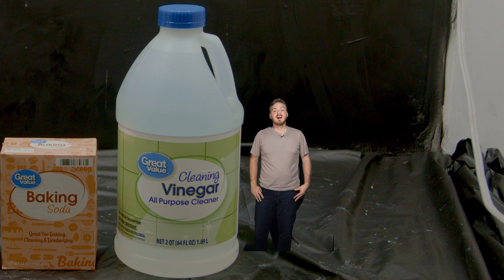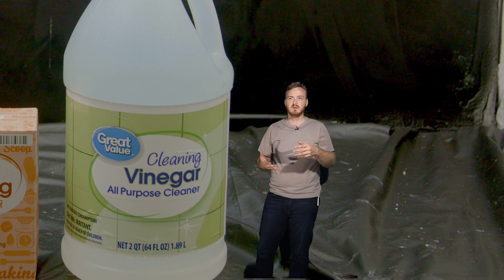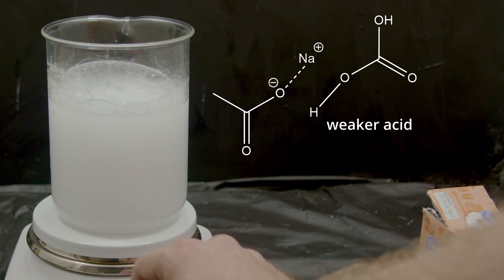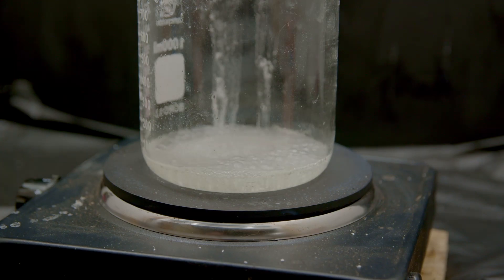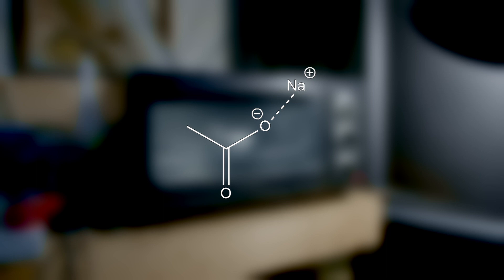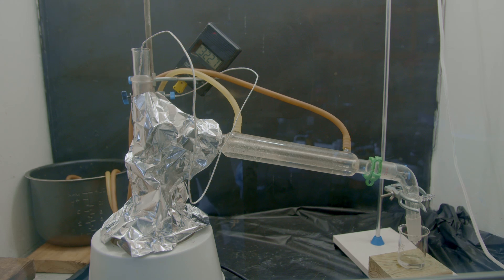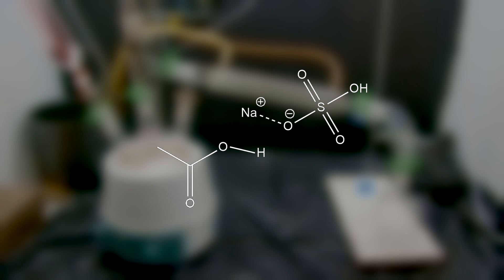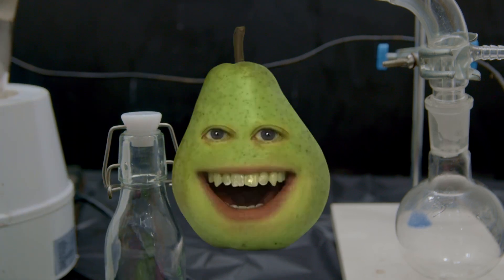Turning Vinegar into Acetic Acid using stuff from Walmart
In this video we use chemistry to isolate glacial acetic acid from vinegar. pure acetic acid is a useful chemical in many chemical reactions
as always please don't try this at home